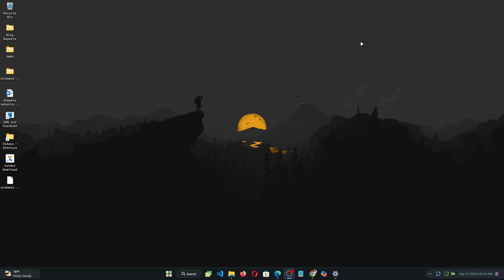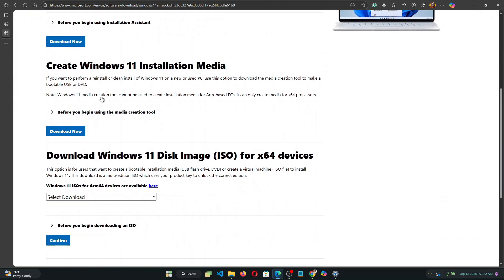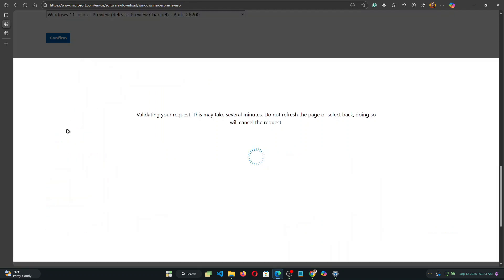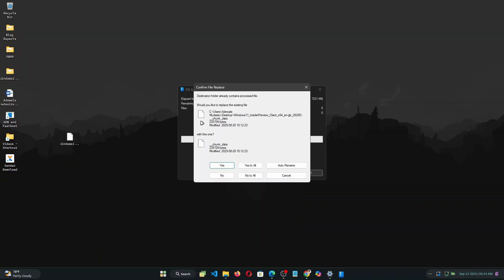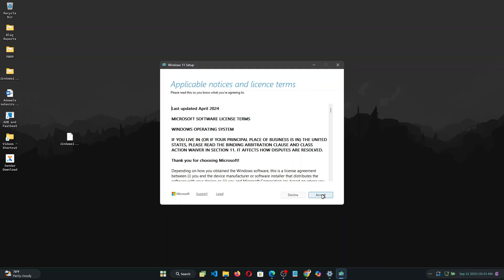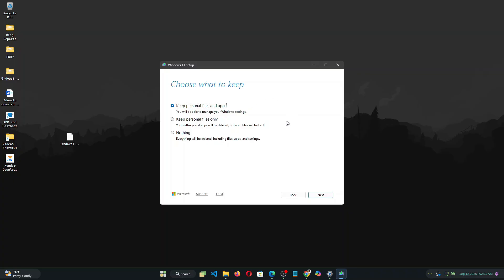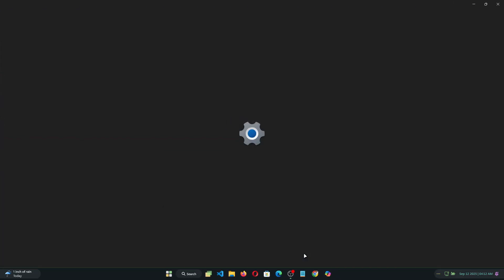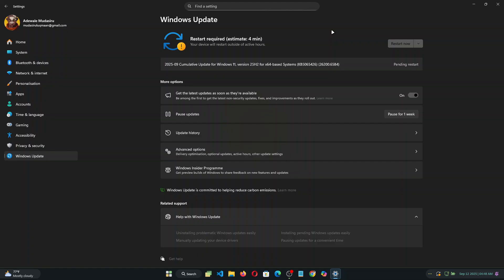How to fix windows 11 25h2 install error 0x800f081f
This video explains how to fix windows 11 25h2 install error 0x800f081f. I explained how to fix the error using in-place windows upgrade. Users who are experiencing the same issue switching between different channels in the insider program (i.e, switching from beta to release preview and vice versa) can also follow the steps explained in the video to switch between the insider channels.